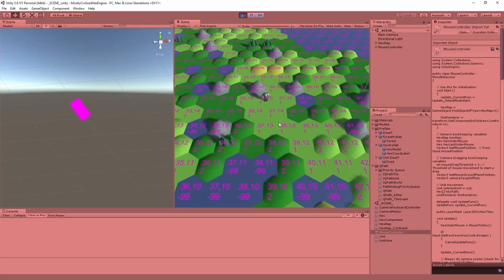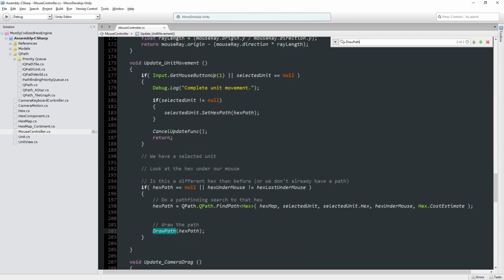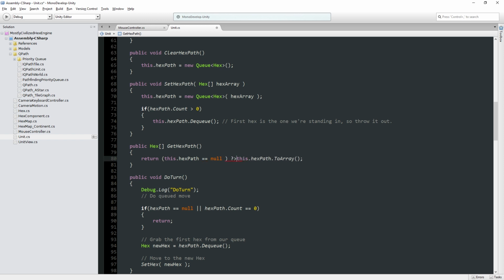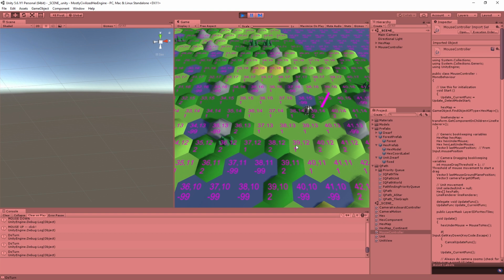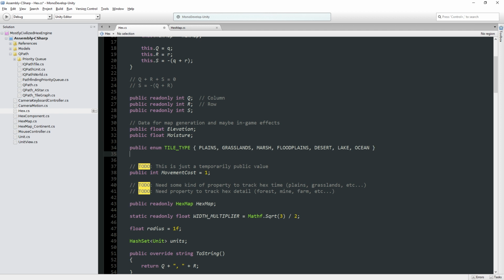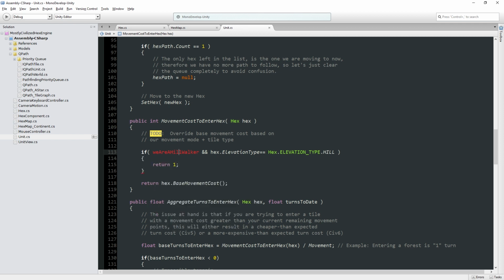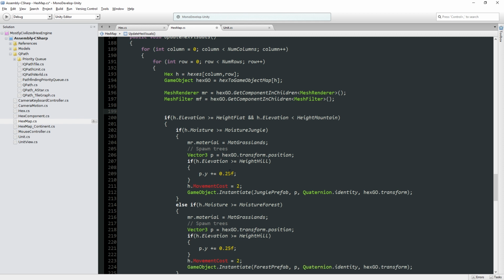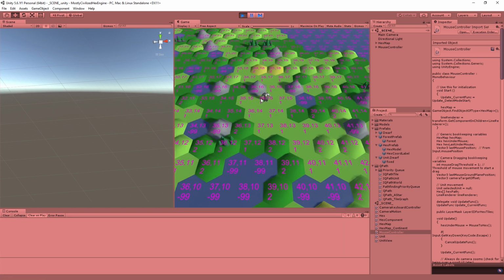Mostly Civilized: A Hex-Based 4x Game Engine for Unity - Part 22